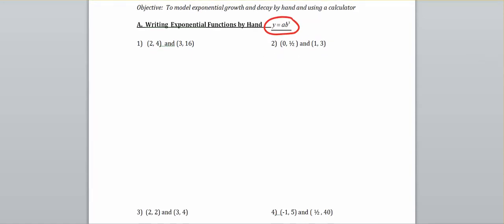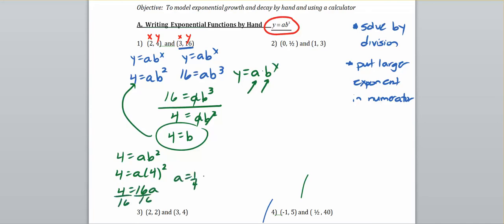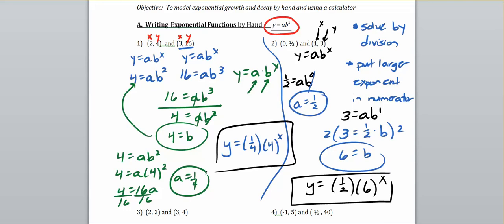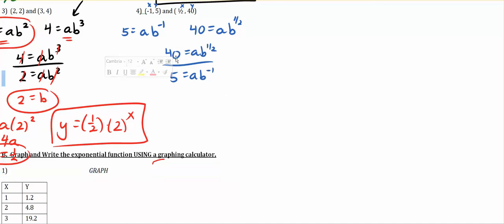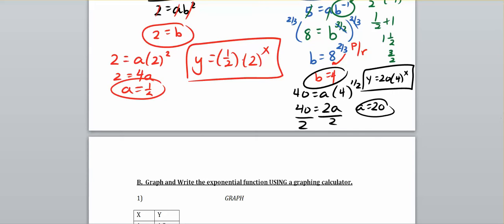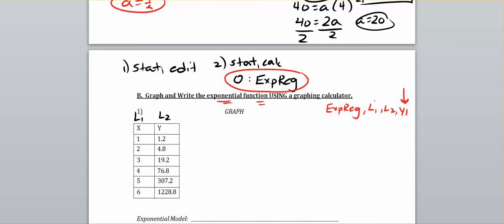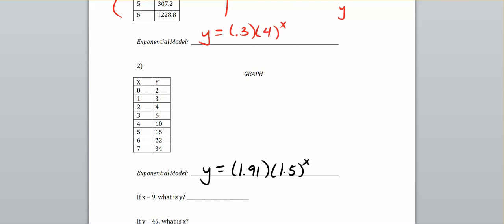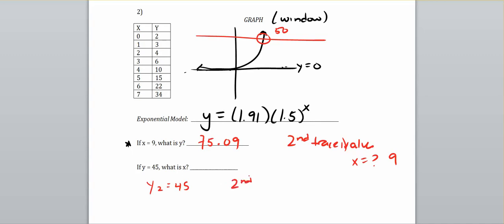8-1 and 8-2 notes graphing exponential functions